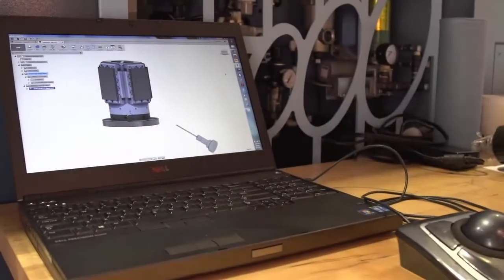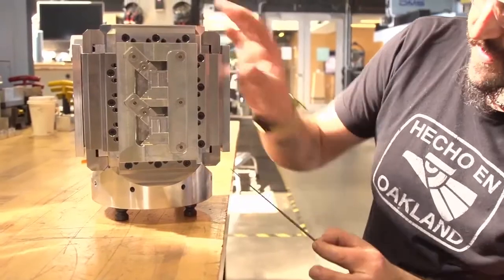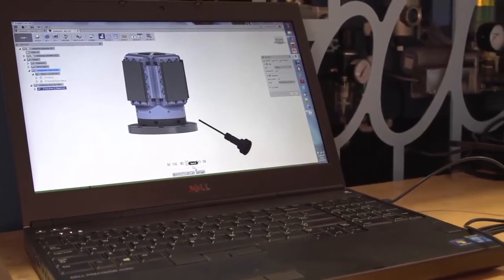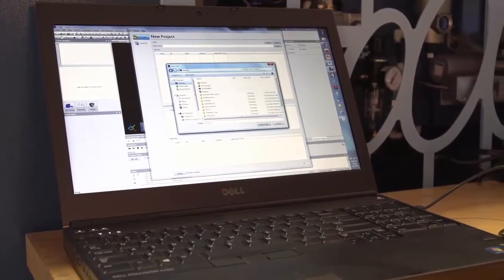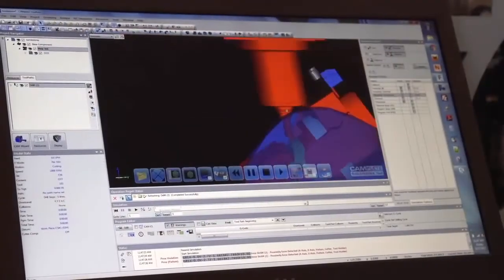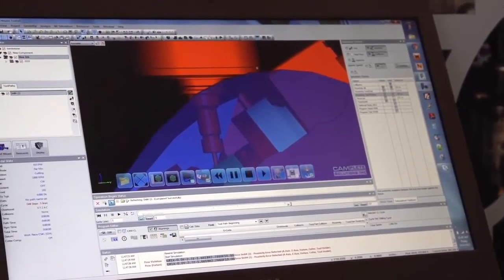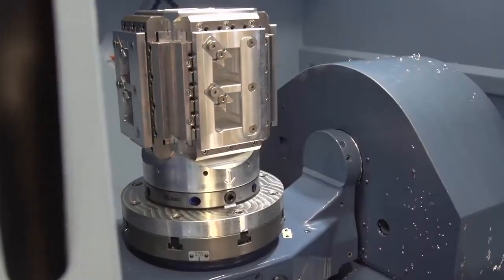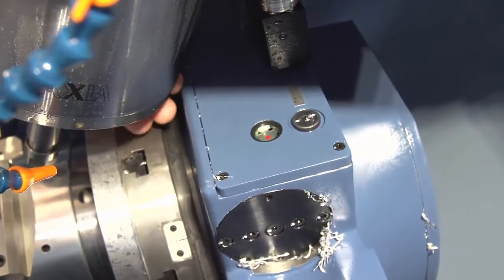Autodesk Fusion and CAMplete TruePath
CAMplete Solutions, Autodesk and Matsuura partner on this deep hole drilling project on Matsuura MX-330 with minimal clearance. The only effective way to protect your machine is to know exactly where it will go.